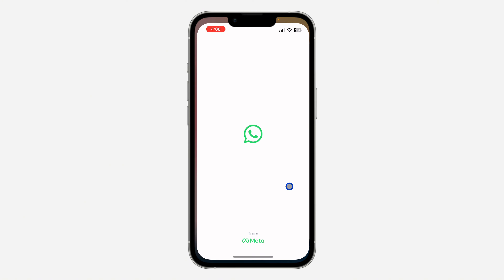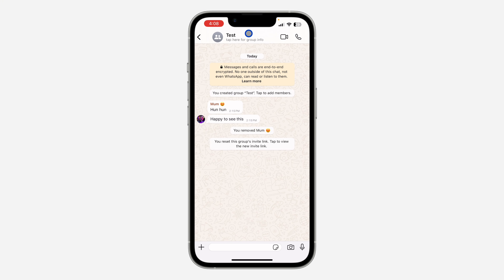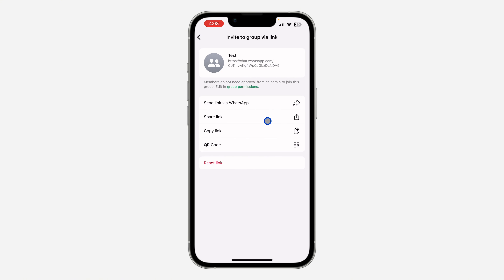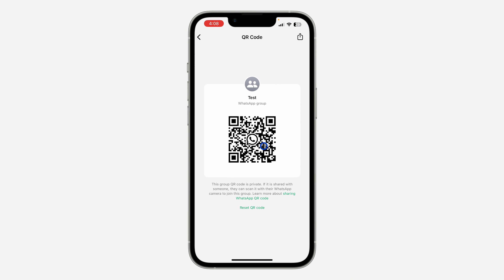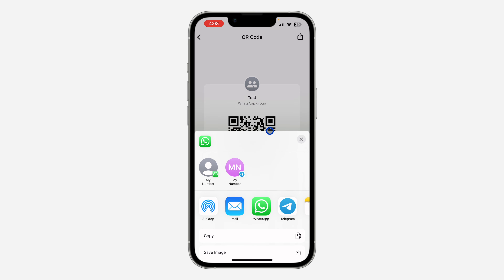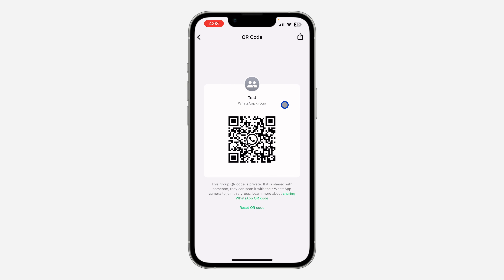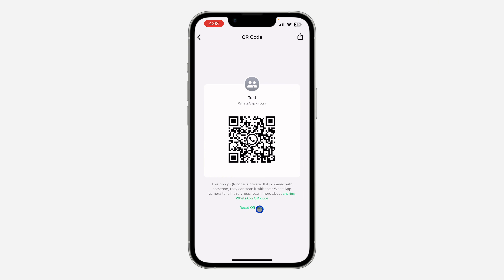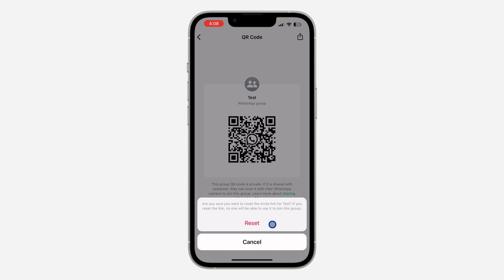How to Make QR Code for WhatsApp Group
Learn how to make a QR code for your WhatsApp group quickly and easily! This step-by-step tutorial will guide you through the process of creating a QR code for your WhatsApp group, making it simpler for people to join. Perfect for organizing events, business groups, or just staying connected with friends and family. Follow our easy instructions and start sharing your WhatsApp group with a simple scan.